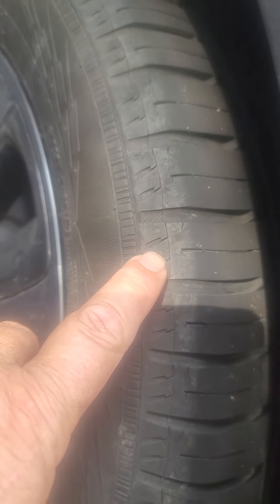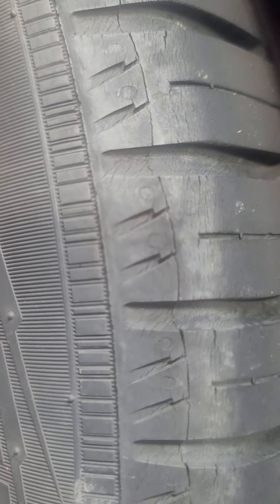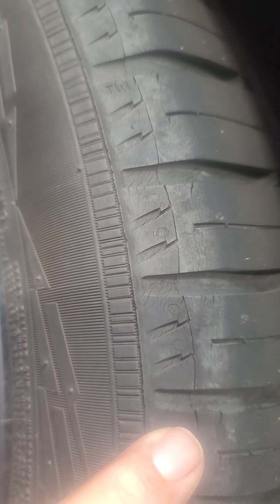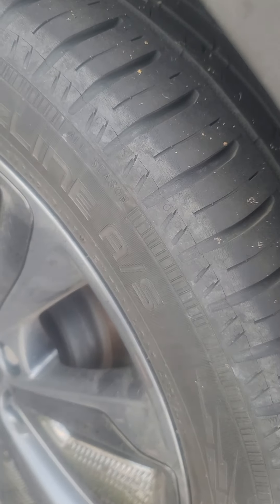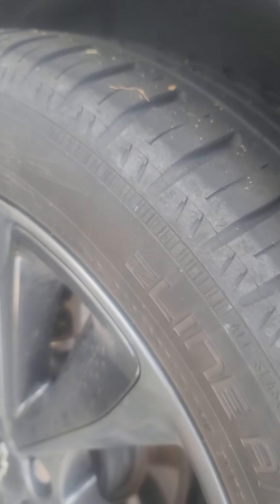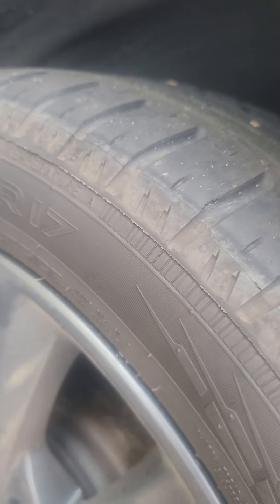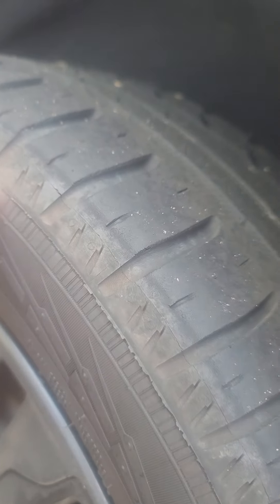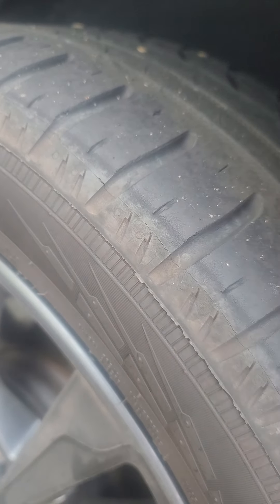September 13, 2024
Nokian tire unusual gap crack